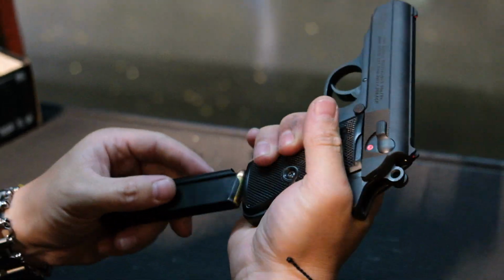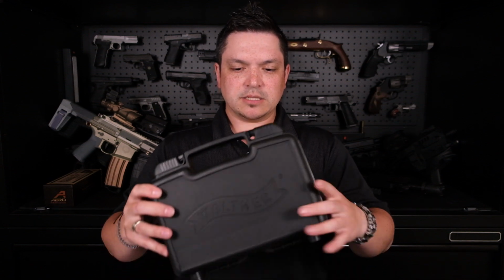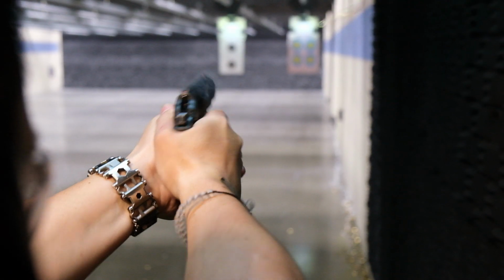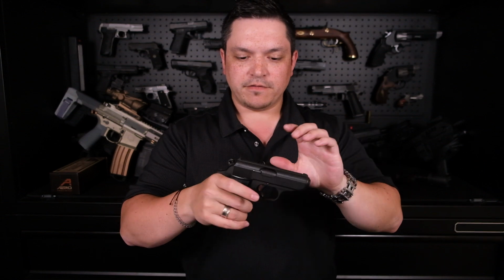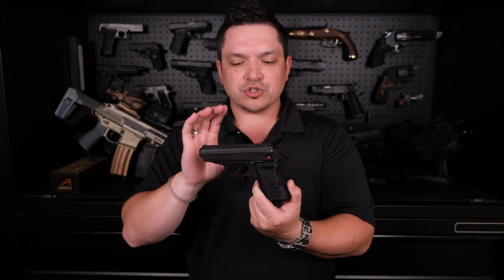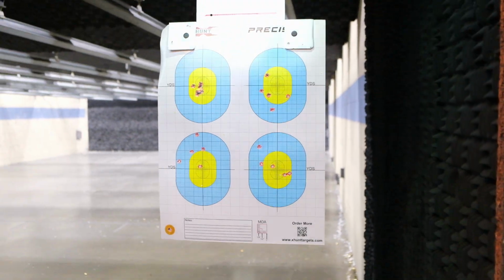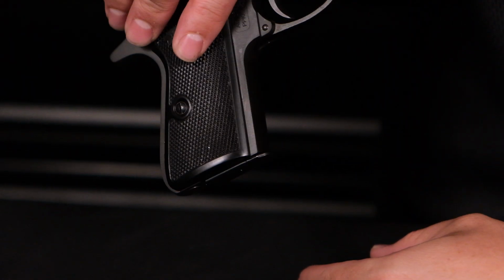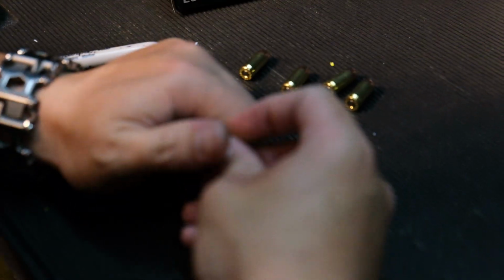Walther PPKs Is It Still Relevant Today? | Concealed Carry Channel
Today we bring you the Walther PPKs, the James Bond pistol.

Become a sponsor of our channel for your entry into our quarterly drawings, we have some great prizes coming your way!

Are you feeling like James Bond? We took this Walther to the range and used X-Hunt Target's awesome reactive targets to see just how well this PPK did.

Our goal is to give you honest and thorough reviews, so that you can make an educated decision for you and your family's safety.

Exercise your first amendment too.
We Love hearing from our viewers, be sure to leave us a comment in the comment section below.

Chapters:
0:00 - Intro
0:47 - Beginning of Review
2:44 - Unboxing Disclosure
3:55 - Unboxing
5:00 - MSRP
5:24 - Specs
6:33 - Range Review
7:07 - Grouping Averages
8:25 - Sights
10:06 - Slide
11:37 - Slide Lock - and How it works
12:46 - Other Controls / Magazine Release
13:59 - Safety & Decocker
15:05 - Trigger - Double Action  / Single Action
18:01 - Trigger Pulls
21:15 - Frame
22:46 - Grip
23:01 - Magazines
23:58 - Wrap Up
26:07 - Bloopers